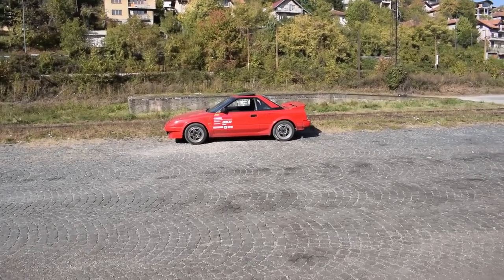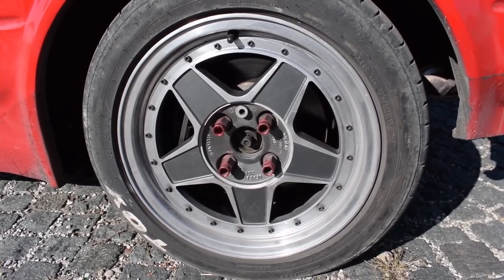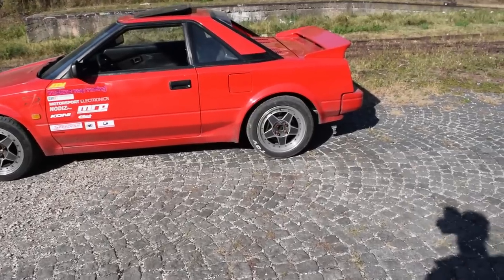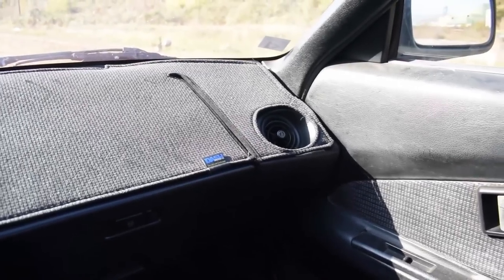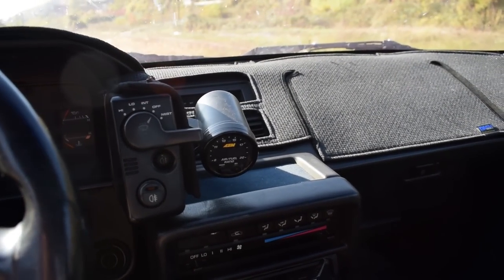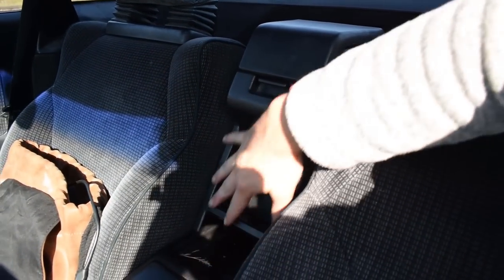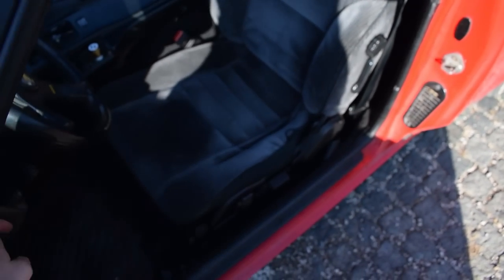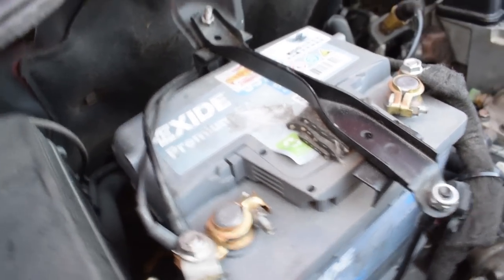MR2 mk1 AW11 Full WALKAROUND / in-depth overview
So here's a super detailed in-depth full walkaround and overview of my 1987 bike carb converted 4age 16v Toyota MR2 mk1 aw11. It's a honest walkaround with absolutely zero prep. I took the car out to show it to you the way it truly is and the way I use it and drive it. You get to see it all, the good and the bad.

driving 4 answers is part of the amazon associates program